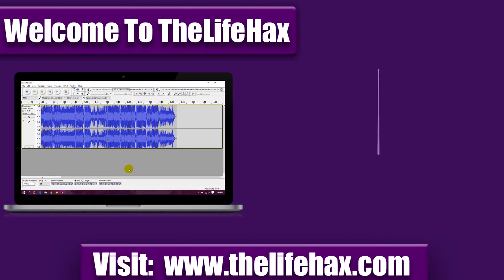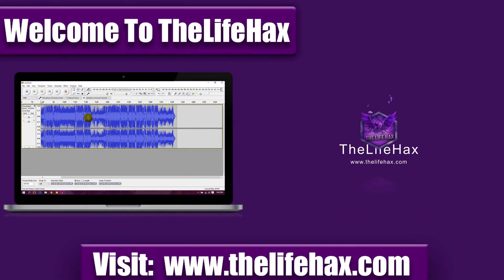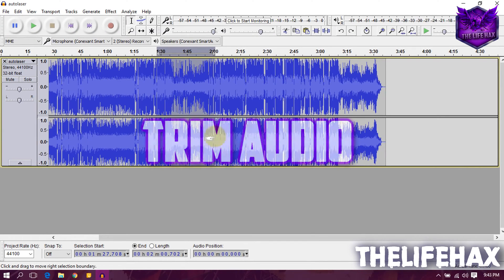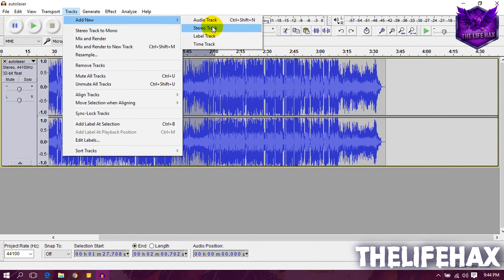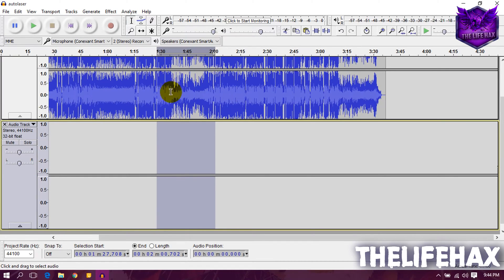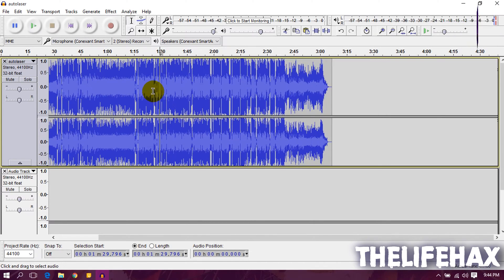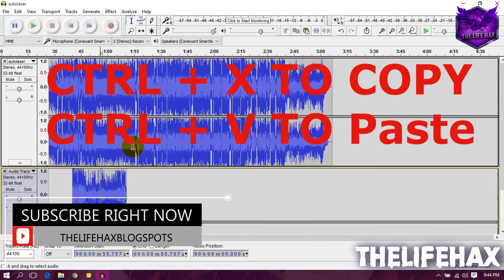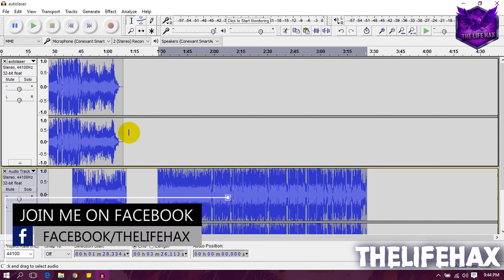Audacity: How to Trim audio in audacity - Trim audio using audacity - Audacity Trim Tutorial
HOW TO TRIM AUDIO IN AUDACITY
Trim Audio Audacity- If you guys ever wonder to cut audio then this post is going to show you trim audio in audacity which is very easy. So in this quick post, I will show you how you can perfectly trim audio in audacity. All you need to have is basic skills of audacity that’s all. Download audacity here

ADDING DUPLICATE TRACK WHILE TRIM AUDIO AUDACITY
So before you going to edit or cut we need to add stereo  track first. To do that go to the Track- Add New - Stereo Track.  Basically, it will add track below the main audio also in case if we need some of split part of a track then we can move there. So we  must add duplicate stereo track while you’re  going to trim audio in audacity.

SELECTION OF AN AUDIO WHILE TRIM AUDIO AUDACITY
As to trim audio in audacity first thing is you need to know where you want to cut it exactly. And why so you can even question it yourself. Where should I cut?  Is this part good for Trimming? So, it depends all upon you now to select and cut the audio. You guys can cut audio if it has bad sound or there is a lot of background noises etc. So you must know where and what you want to select first. It won’t destroy your audio don’t worry about that. You just need to select a Part that you want to trim it out.

HOW DO I SELECT ?
You can just put your cursor on a timeline and then simply drag end of trimming part of audio. Once selected you to want to  press on CTRL + X. Now what this those is, it will cut your audio on the specific part where you have selected and if you don’t need then you can just save your audio. But in case let’s say you want that audio in another use. Then you can move to the second layer of the audio and then simply paste it using CTRL+V. That’s why we have added the Duplicated audio layer. So that we can get those cut or trimmed part of the track as  the backup source.

You guys can even select the bigger part and then you can do the same thing. So, guys,  it’s that really easy to do this shit!  and I hope so you like this post and it did help you as well. I am always on for to read your comment and response fast a possible.

♫Intro:
♫Outro:

~TheLifeHax